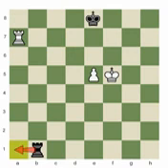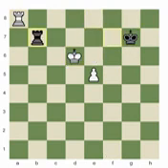rook-endgames-beginner-to-master-part-3.3gp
المرفقات: rook-endgames-beginner-to-master-part-3.3gp
‏تم إرسال الرسالة الإلكترونية باستخدام مستندات Google